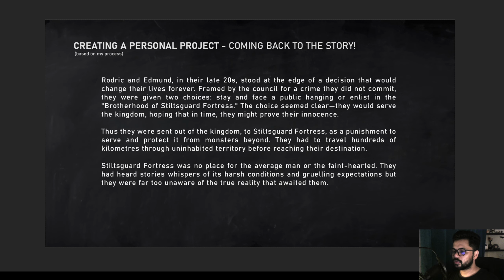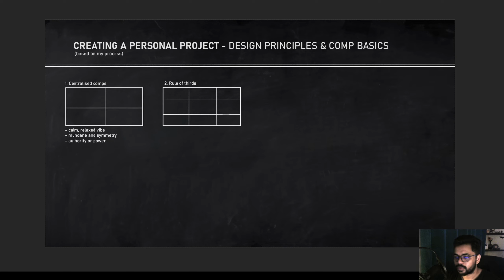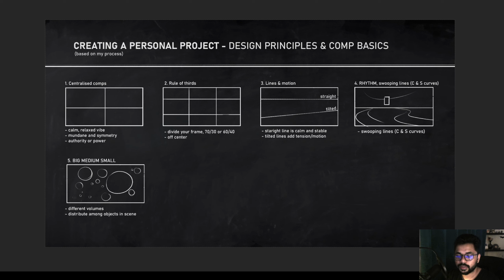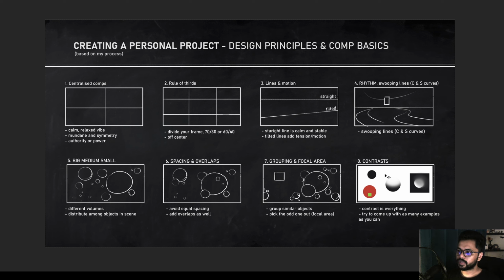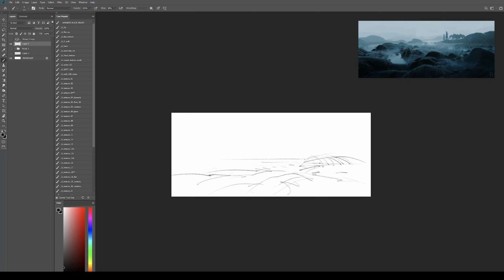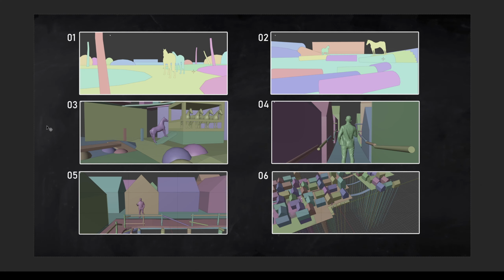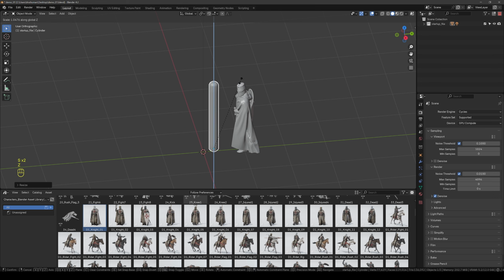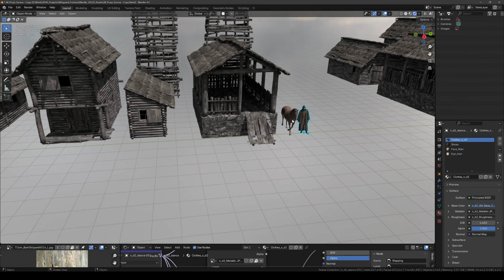Design Principles, Compositions & 3D Modeling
Design Principles and Composition Basics are essential tools for anyone aspiring to become a concept artist in the industry. In this video, I briefly talk you through some basic fundamental design principles that can help you elevate your artwork. Additionally, I share my workflow, covering composition sketches, 3D previs to asset planning, modeling, and texturing. There is a lot of info coming your way!

Do let me know if you have any queries or just want to chat in the comments below. Would love for anyone to join me in completing their own personal project. Have fun!

Chapters
00:00 - Intro
01:31 - Understanding the Story
03:38 - Design Principles
11:41 - Value Comps | Demo
15:39 - 3D Previs | Demo
17:25 - Asset Planning
18:49 - 3D Modeling | Demo
22:29 - Gumroad Assets
23:22 - Outro
23:52 - Extra | Demo